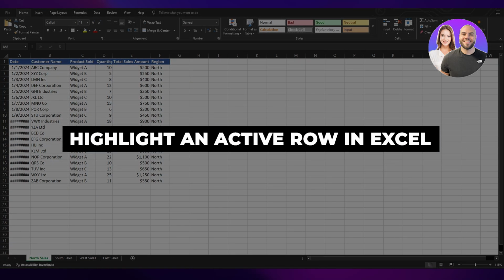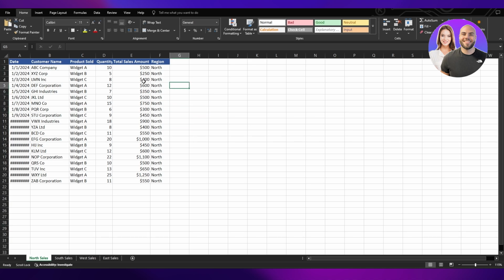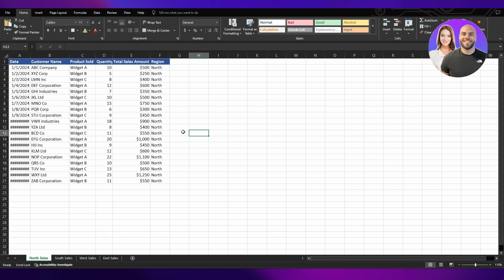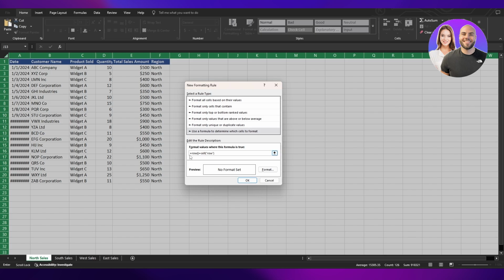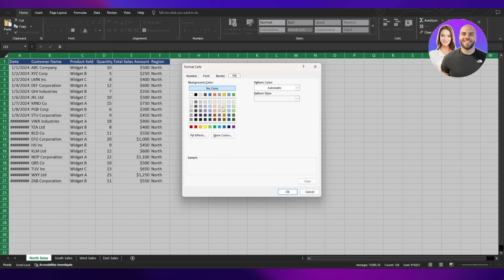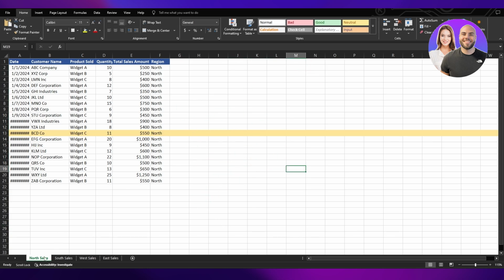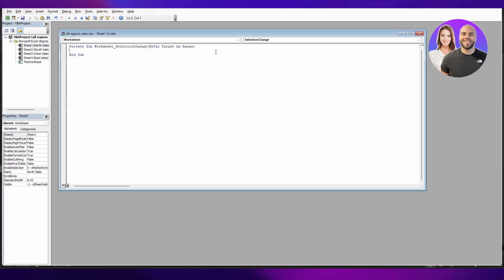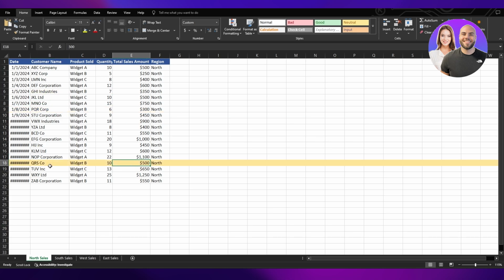How To Highlight The Active Row In Microsoft Excel (2026)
In this video, we show you step-by-step how to highlight the active row in Microsoft Excel. This tutorial makes it easy to improve readability and manage your data efficiently — even if you’re new to Excel.